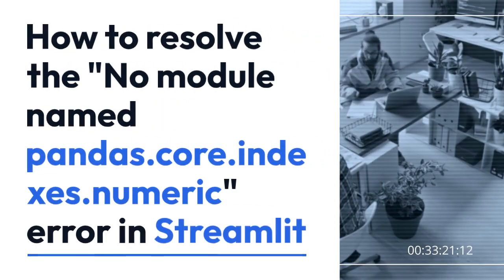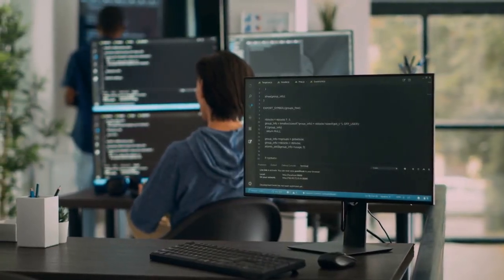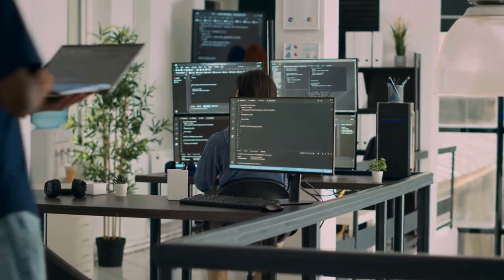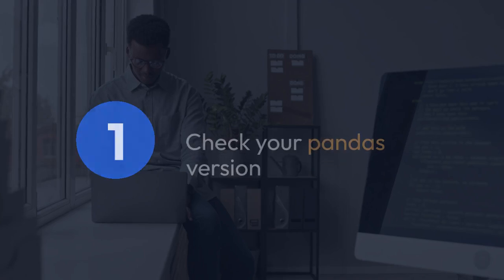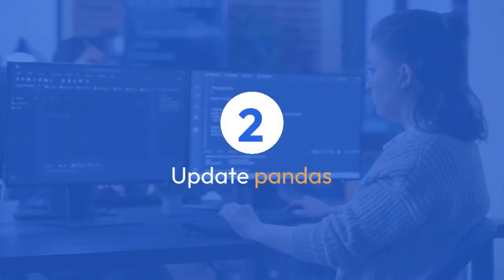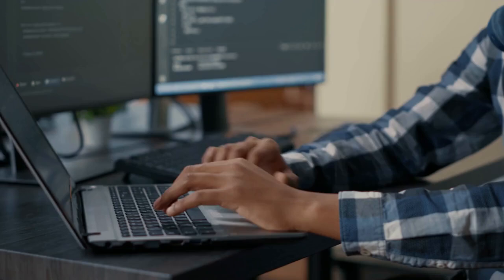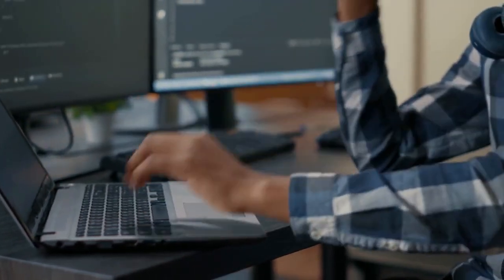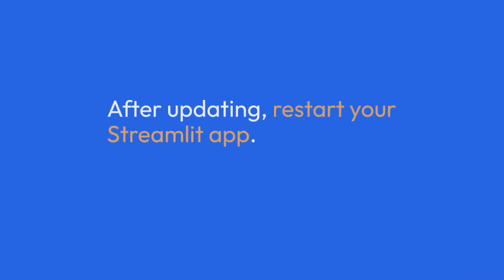How to Resolve No Module Named pandas.core.indexes.numeric Error in Streamlit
In this video tutorial, you will learn how to resolve the "No Module Named pandas.core.indexes.numeric" error in Streamlit. This error commonly occurs when working with data analysis and visualization in Python using the pandas library. Follow along as we troubleshoot and fix this issue step by step. Don't let this error stop you from building amazing data-driven applications with Streamlit!